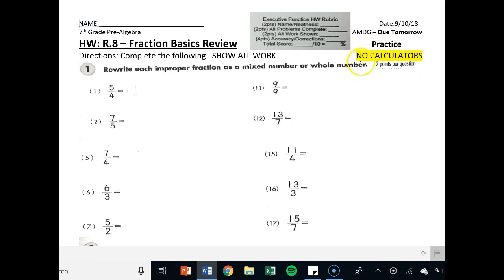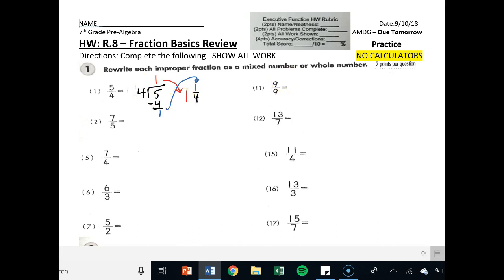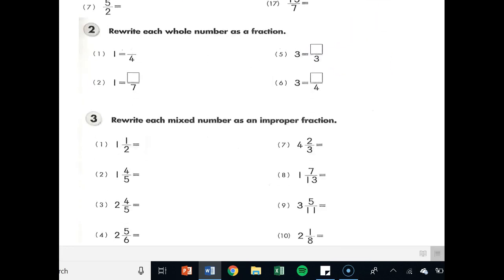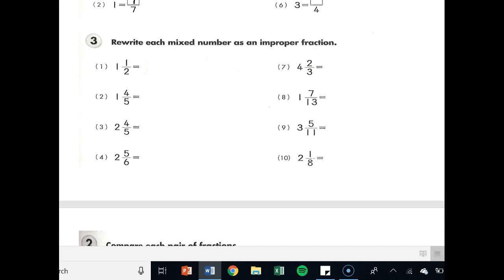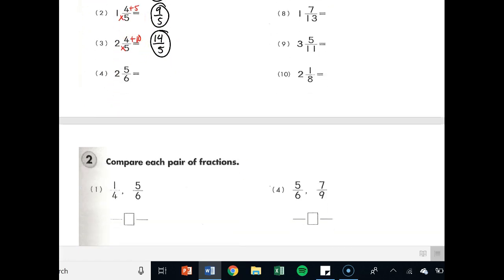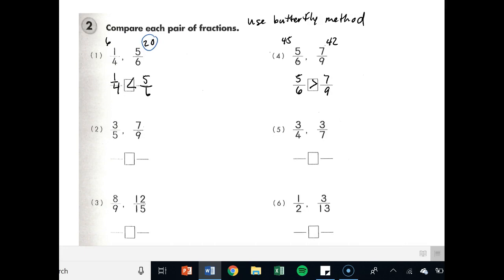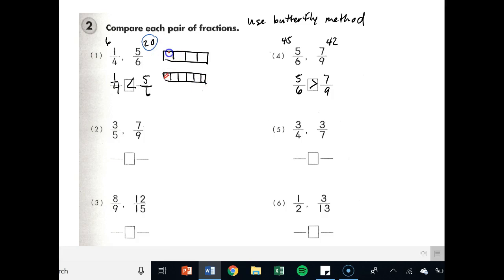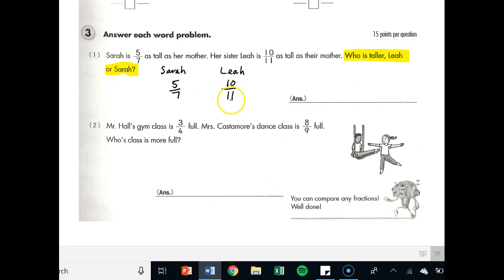HW R.8 - Fraction Basics Review